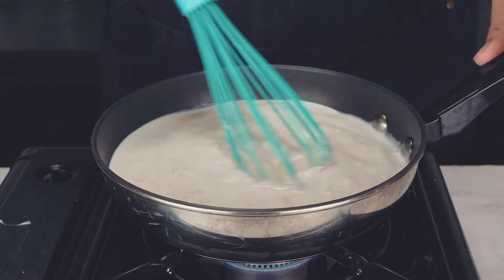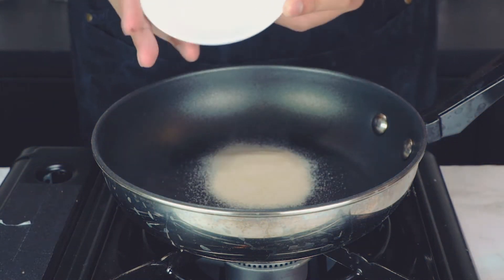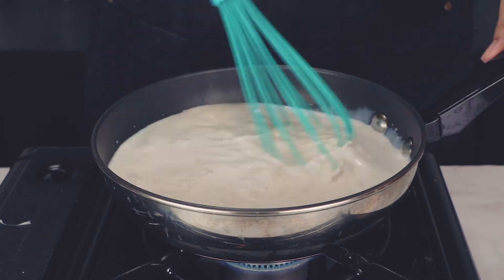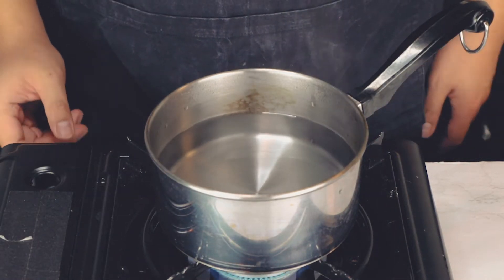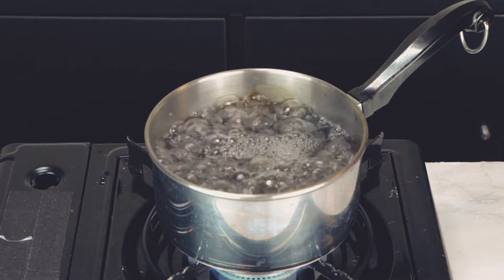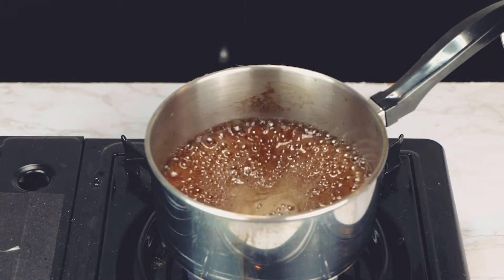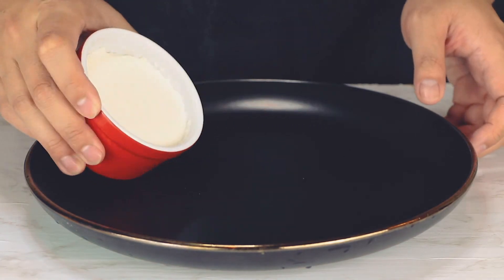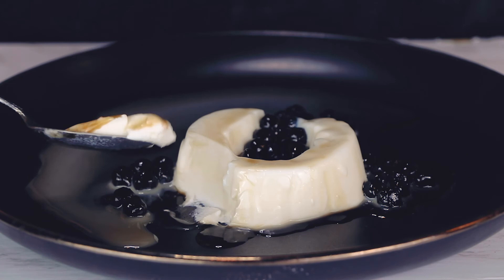Brown Sugar Boba Milk Pudding | Anything but Authentic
If you're a big fan of "Brown Sugar Milk Boba", you would instantly fall in love with this "Brown Sugar Boba Milk Pudding". It's light, soft, creamy, caramelly, and chewy. A perfect dessert

Check out the pinned comment for the full recipe
Social Handles
Chapters
00:00 Intro
00:22 Making Japanese Milk Pudding
01:21 Making Brown Sugar Boba
02:37 Assemble!
03:04 Reveal!